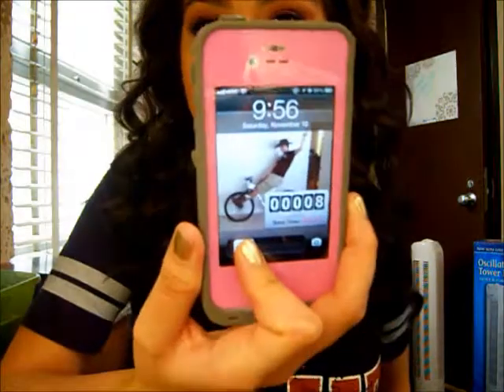HannyZee11-Sunset Paradise Makeup Tutorial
Sorry there's no sound whatsoever for quite a few minutes. Still working with my editing software to figure things out.